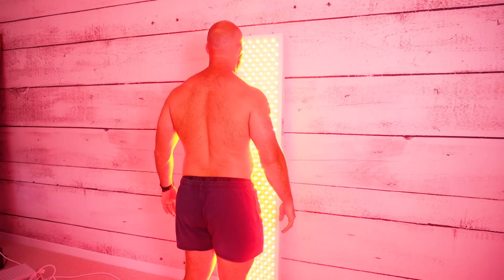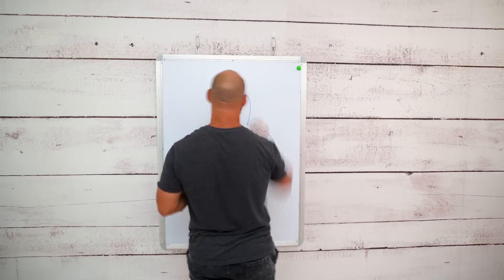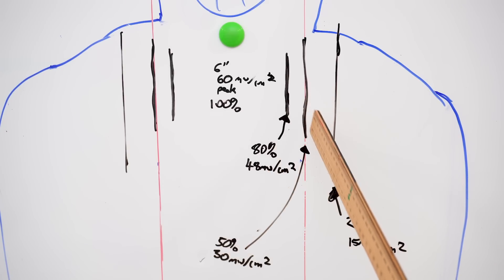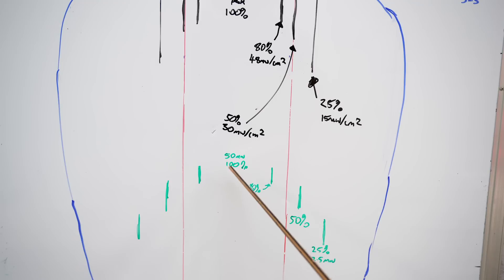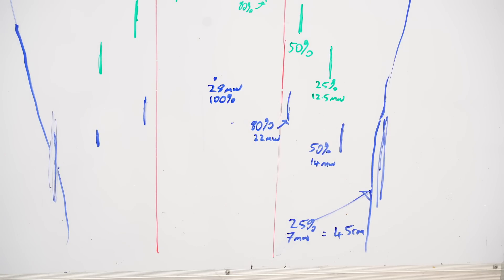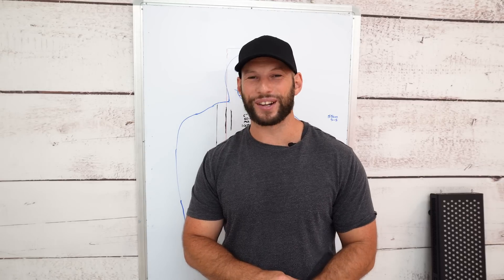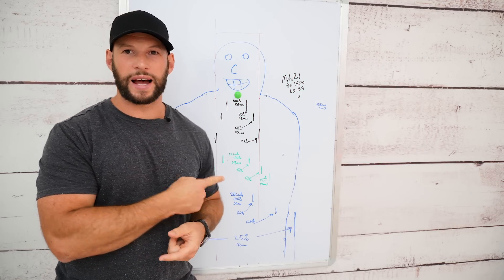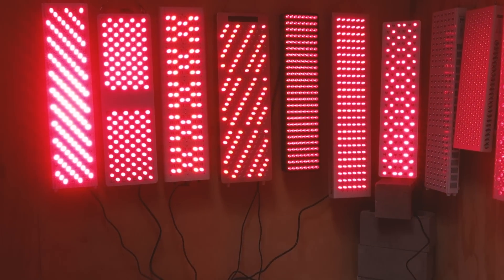This Red Light Therapy Revelation Is STARTLING!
How much red light are you really getting from your therapy panel? I tested two large panels—the Mito Red Light MitoPRO 1500 and Red Light Rising Advantage 1500—and the results were shocking. Despite the marketing claims, therapeutic light coverage isn’t what you think.

Welcome to my video about the red light therapy revelation, where I cover whether red light therapy works. Below you will find all the products I mention in this video:

Also, check out some of the resources I mention in the red light therapy does it work video, as well as related stuff:

✅ Full playlist for my body panel red light therapy comparison series with all episodes - check out the summary video towards the end if you're short on time
✅ For my 2021 red light therapy body panel review blog post check

I hope you enjoyed my red light therapy does it work video - I hope it shows you how the illumination pattern of panels ensures that you need panels aimed directly at your body for good results. If you don't aim the light directly at your skin, you won't get results. As you can see in the video, the further away you stand from the panel, the lower the intensity of the light will become also. Dosing protocols will also be more difficult with this outcome. Comment if you have questions below.

00:00 Light Coverage Introduction
00:50 Coverage Problem Introduction
02:08 First Panel Experiment
04:30 Experiment From 12 Inches
05:54 Experiment From 24 Inches
07:19 Second Panel Experiment
10:14 Experiment Takeaways
11:04 Beam Angle Irrelevant?
13:11 My Final Conclusion